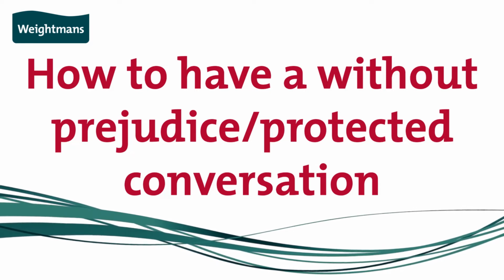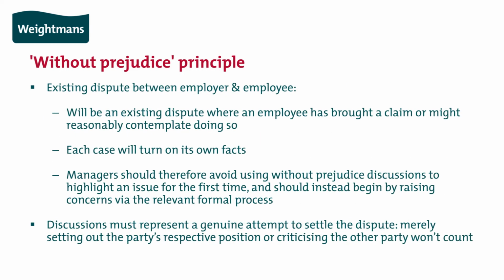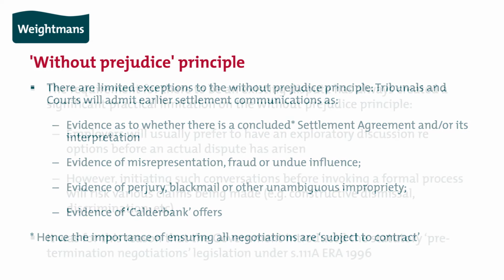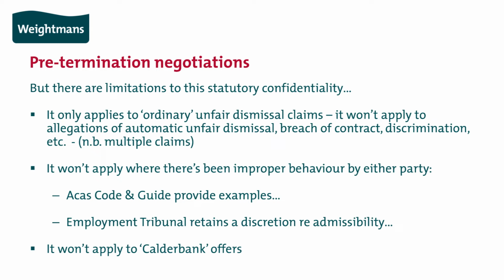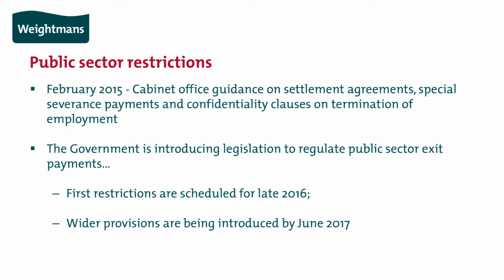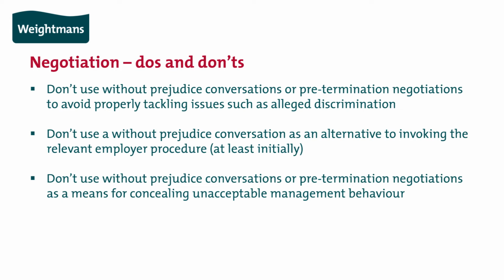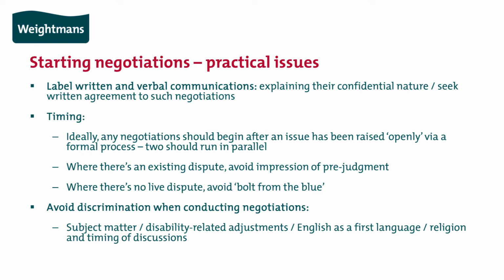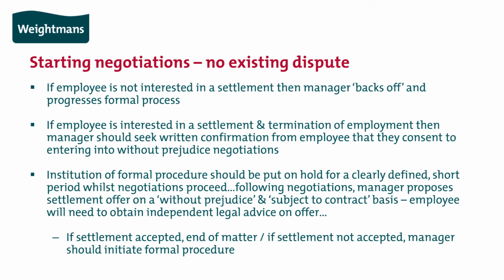How to have a without prejudice protected conversation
A look at the practicalities around having an off-the-record discussion with a view to resolving workplace issues or discussing the termination of employment.